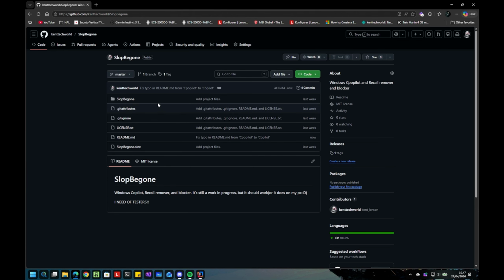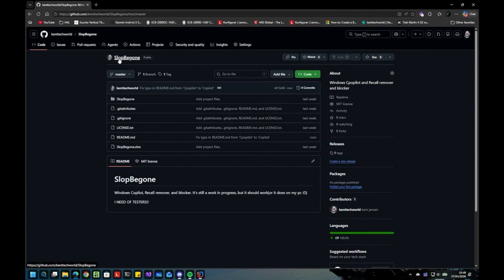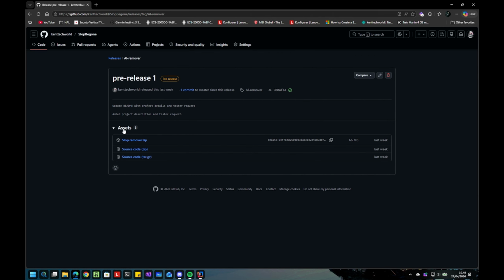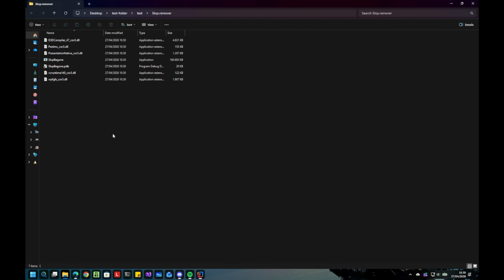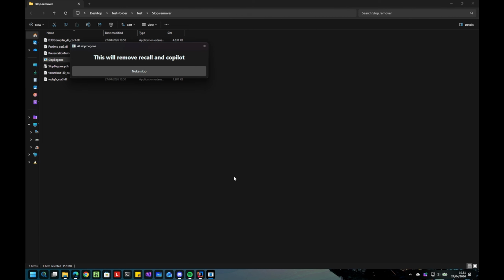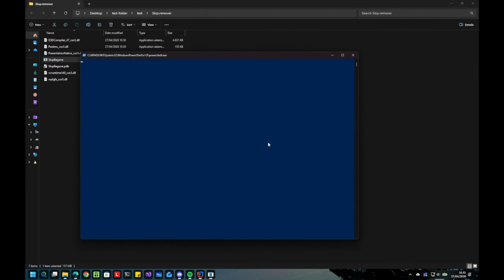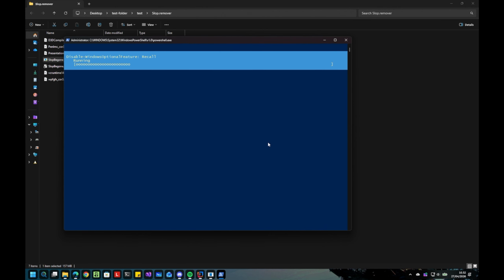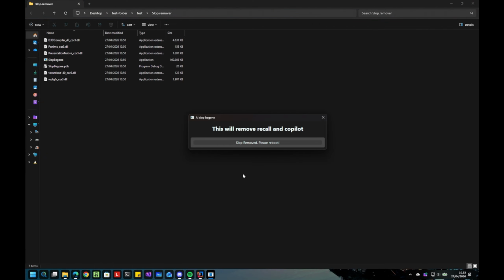Windows slop begone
Want to remove Copilot and Recall?
This tool should help you out!

--INFO ­